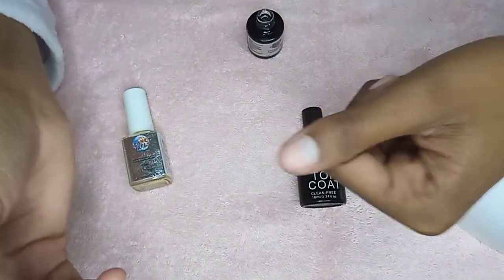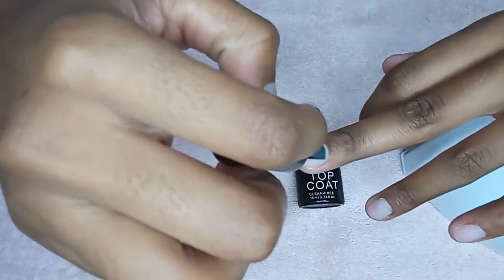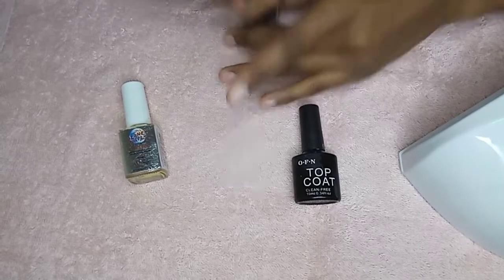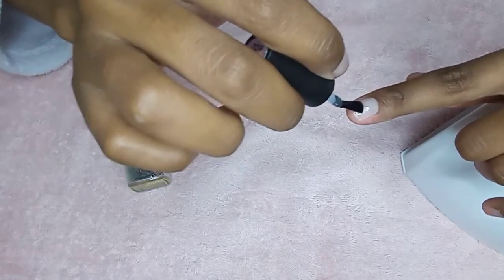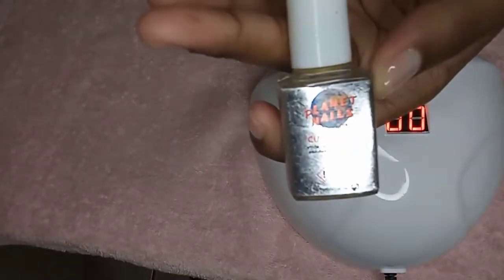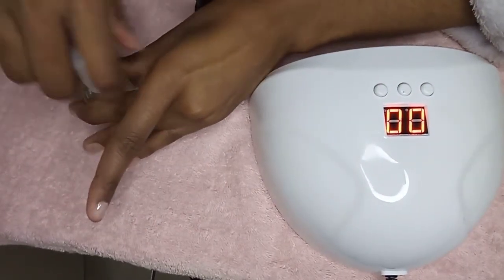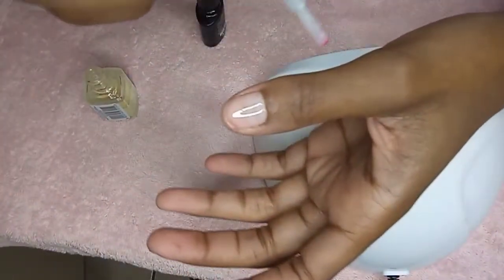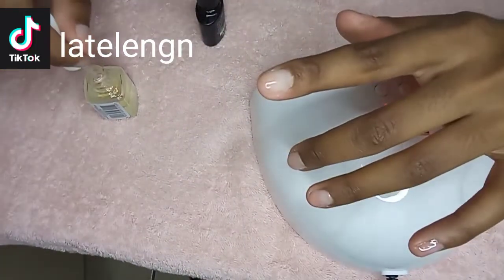How I Buff And Shine My Nails | South African Youtuber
[ watch 1080HD ]

Hey cutiepies, here is another video hope you enjoy it.

xoxo ❤️❤️